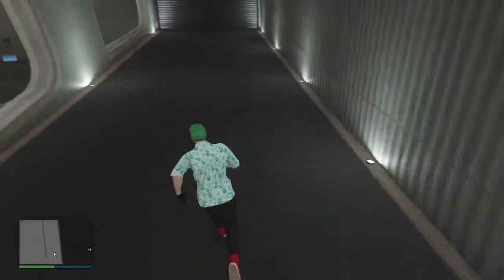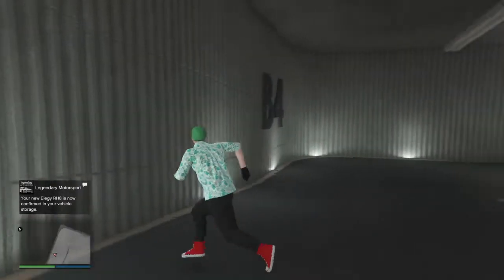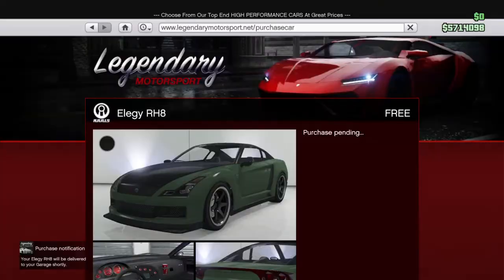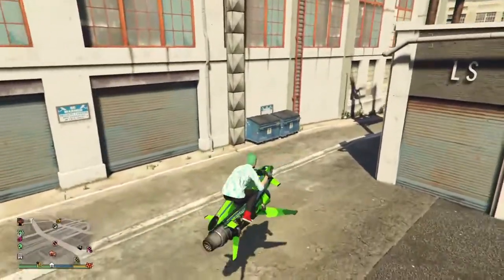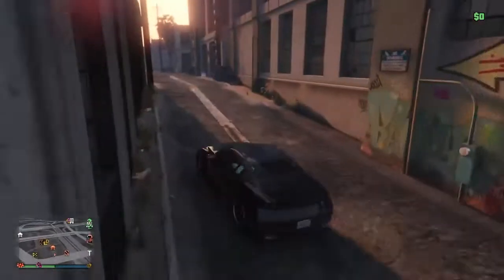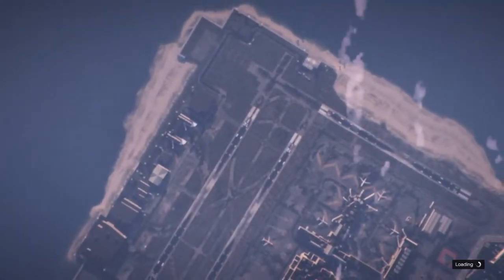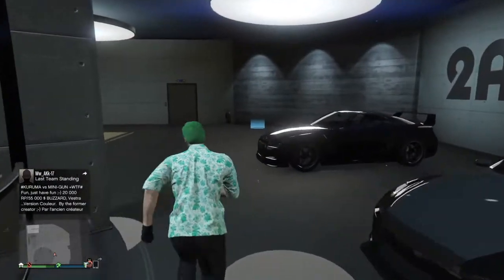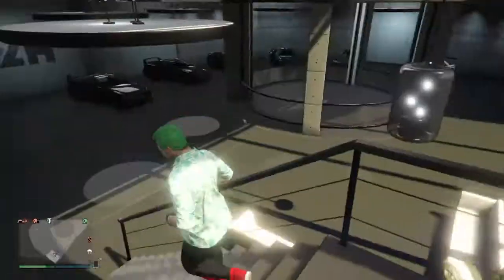GTA5 New Duplication Money Glitch No Deluxo Method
Just Cause 3/GTA5/Call Of Duty Black Ops 3 Gameplay and Glitches